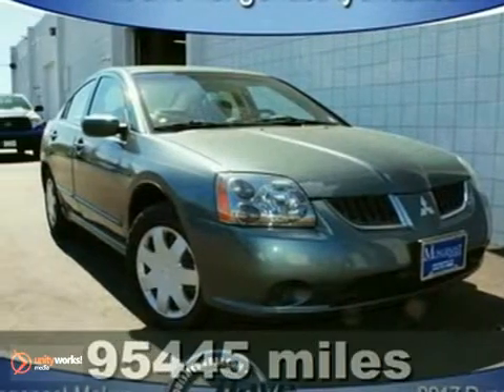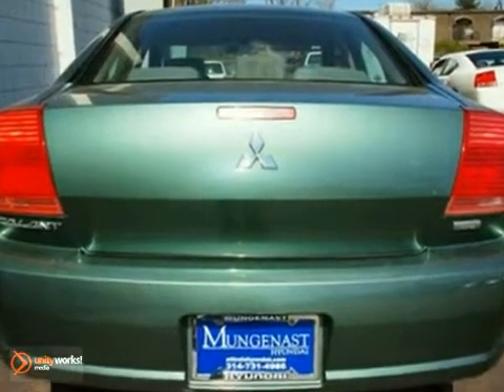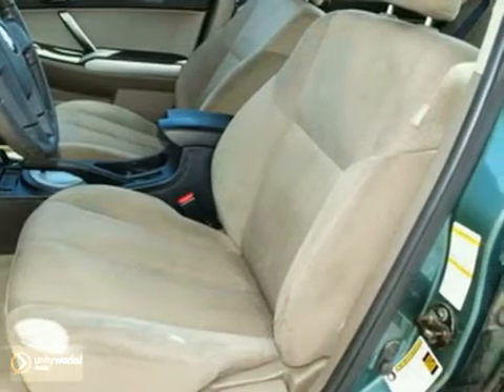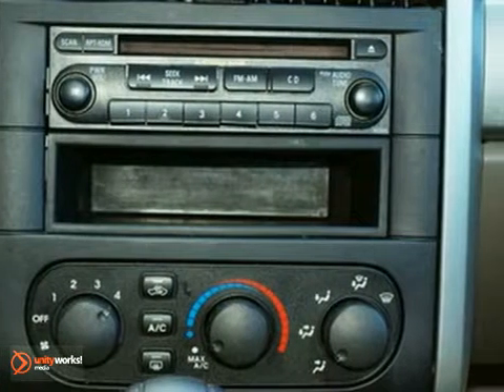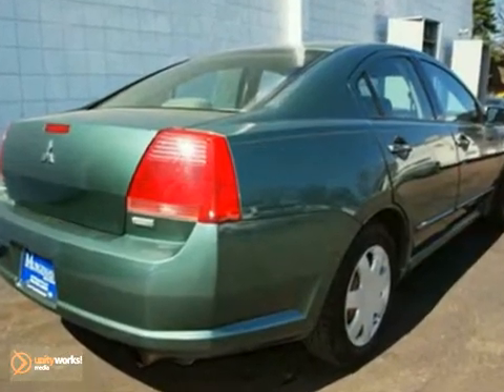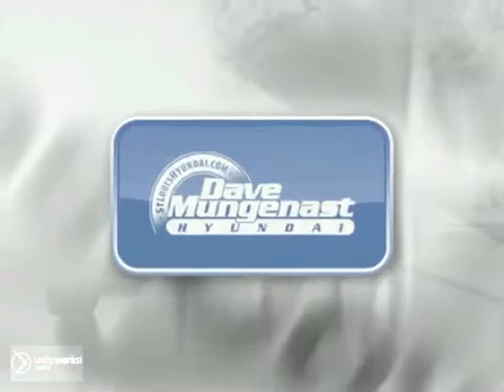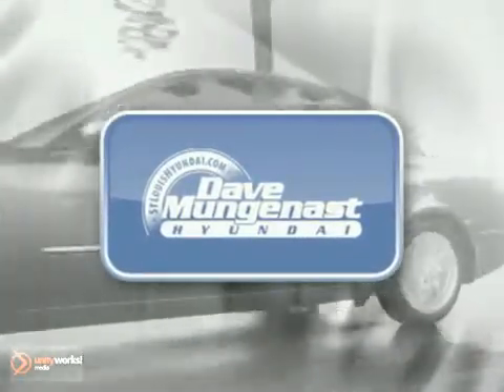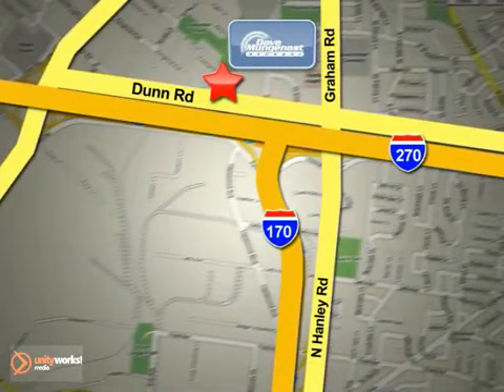2005 Mitsubishi Galant 3014A in St Louis Hazelwood, MO SOLD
SOLD - If you are looking for real value on a great used car, Dave Mungenast Hyundai invites you to come in and test drive this 2005 Mitsubishi Galant, stock# 3014A. We are conveniently located near St Louis Hazelwood, MO and known for our great selection, reliability and quality. Come take a look at this 2005 Mitsubishi Galant today.

8917 Dunn Road
St Louis Hazelwood MO, 63042

Dave Mungenast Hyundai has a large inventory of Hyundai Sedans and SUVs including:

2010 Hyundai Accent
2010 Hyundai Elantra
2010 Hyundai Sonata
2010 Hyundai Azera
2010 Hyundai Tucson
2010 Hyundai Santa Fe
2010 Hyundai Veracruz
2010 Hyundai Genesis

 As your leading St. Louis Hyundai dealer, Dave Mungenast Hyundai has access to a large inventory of new and used Hyundai vehicles. At Dave Mungenast Hyundai, our sales representatives can help you to buy your next new or used car or SUV through careful research and attention to detail. Above all, it is our goal to make the car buying experience easy for you find the new Hyundai automobile that is right for you.

Serving the St. Louis, Hazelwood, Florissant, Ferguson, Bridgeton, Charles, and Maryland Heights and surrounding communities in the St. Louis area faithfully!